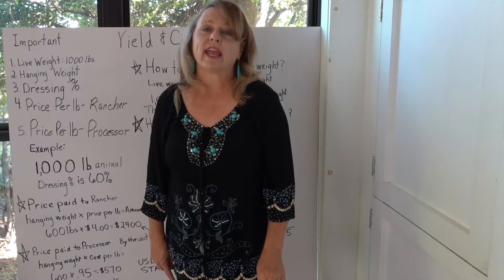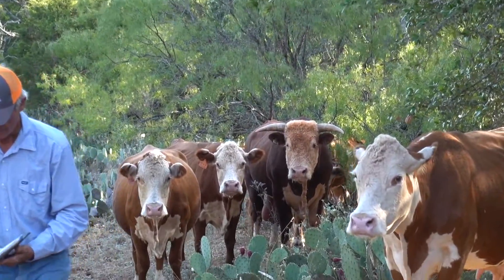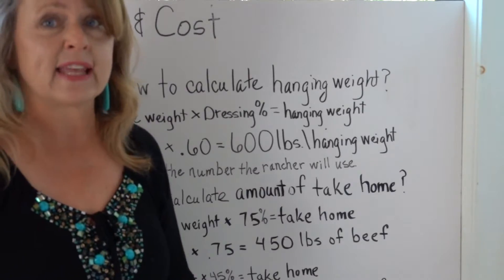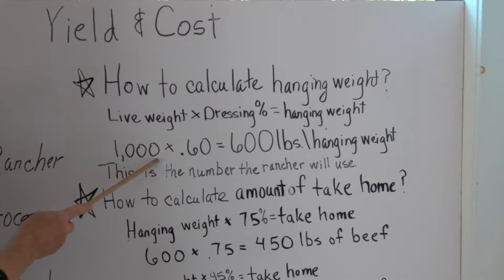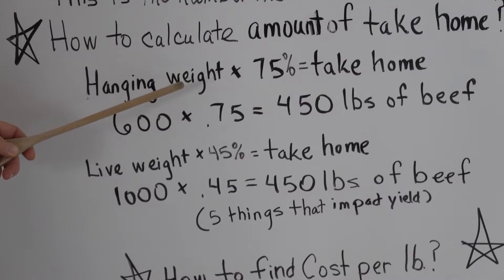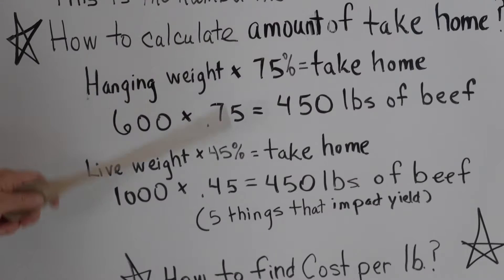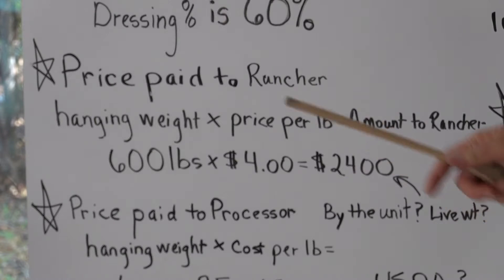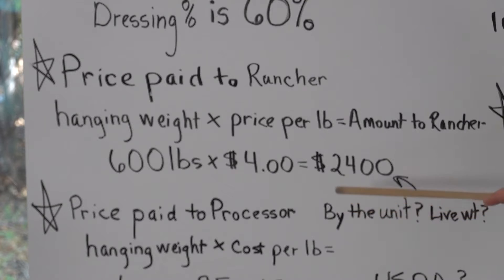HOW TO CALCULATE BEEF YIELD AND COST | HOW MANY POUNDS OF TAKE HOME BEEF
NOW THAT YOU HAVE SOME RESOURCES OF WHERE YOU CAN FIND BEEF, IT IS TIME TO LEARN HOW TO PROJECT BEEF YIELD AND COST.  THIS INFORMATION IS VALUABLE IN THE DECISION-MAKING PROCESS. THIS IS THE  BEST METHOD FOR PROJECTING ESTIMATED YIELD AND COST, HOWEVER THE NUMBERS WILL ONLY BE ACCURATE AFTER THE ANIMAL IS HARVESTED.

When buying beef from a rancher you need to know approximately the amount of packaged beef you will be taking home.  This can be difficult because this is only a guess, the animal hasn't been harvested, therefore the true numbers are only available after the animal is harvested.  I know this is a new paradigm but so worth learning! Today we are going to learn how to project an estimated amount of yield and the cost of the packaged beef you will be taking home.

You need a general understanding of these definitions because they are the variables in the calculation to determine beef yield and cost.

Live Weight-this is the weight of the animal when it leaves the ranch and before it is harvested. Our example: 1,000 lb animal

Hanging Weight- this is the carcass weight after the animal is harvested and everything has been removed. Hanging weight is a percentage of live weight and that percentage (often called dressing percentage) can vary depending on a number of factors such as breed of cattle and age of animal. Remember you won't know the exact percentage until after harvest, that is why we are using an average dressing percentage.

Dressing Percentage-is the percent of live weight that gives you hanging weight.  Today we are using the average dressing percentage 60%.

The cost per pound of hanging weight paid to the rancher.  Our example is $4.00 per pound of hanging weight. (used for example only)

The processing charges per pound of hanging weight paid to the processor.  Our example is $0.95 per pound of hanging weight.

Best,
Caren

To every thing there is a season, and a time to every purpose under the heaven: Ecclesiastes 3:1